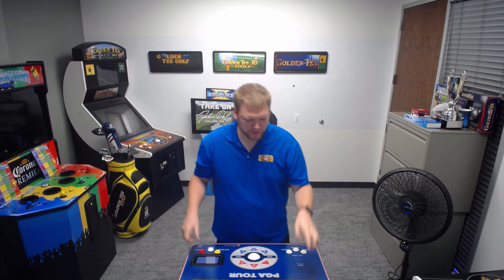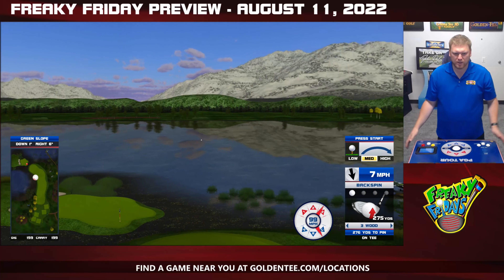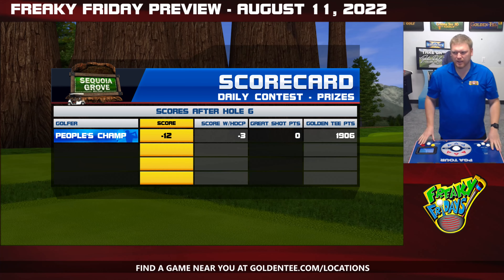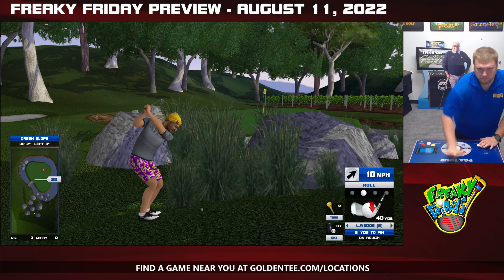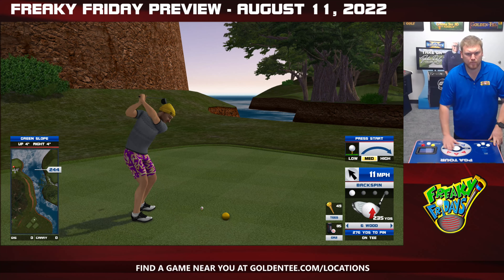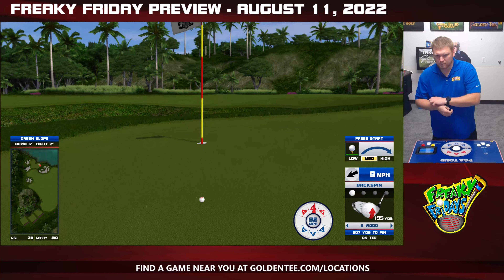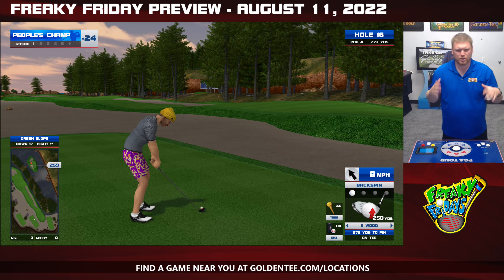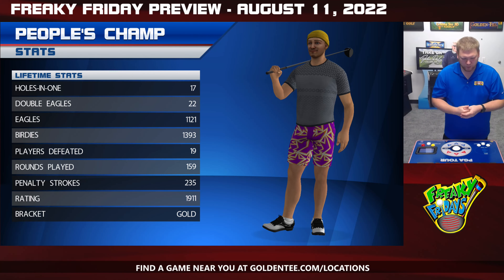GoldenTee Freaky Friday Preview - August 12, 2022 - "The West Coast Swing"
Join Kevin Lindsay in the Golden Tee Lounge for a preview of this week's Freaky Friday Daily Contest, "The West Coast Swing", taking players on an exploration of GT's Pacific-based locations!
Find a Golden Tee LIVE or PGA TOUR game near you with the GT and GT PGA TOUR Caddy apps

Visit home.goldentee.com to update your Golden Tee Home Edition to 2022, and tee off on FIVE NEW GT COURSES NOW including: Petra, Nihon Yoru, Easter Island, Hollywood Hills, and after 23 years in hiding, Champ '99!